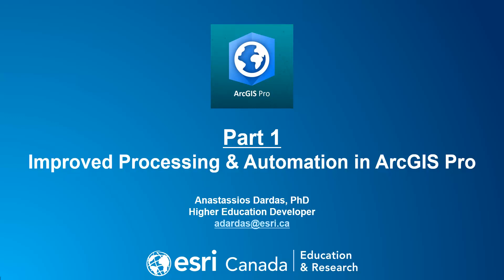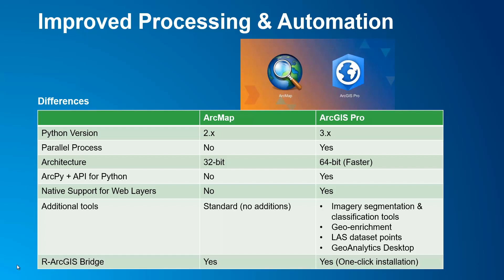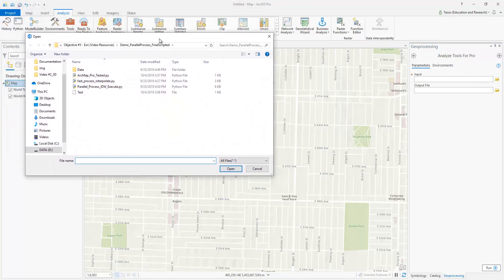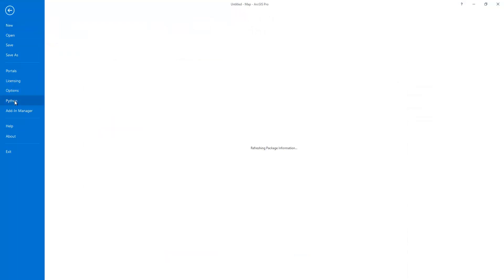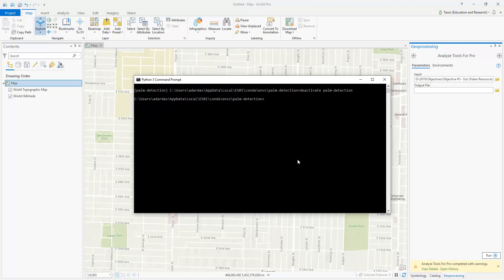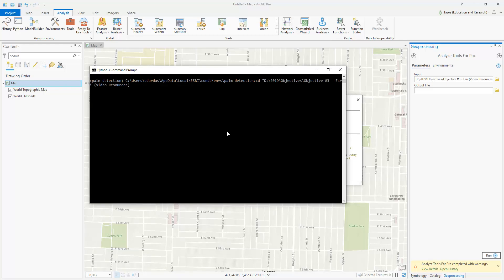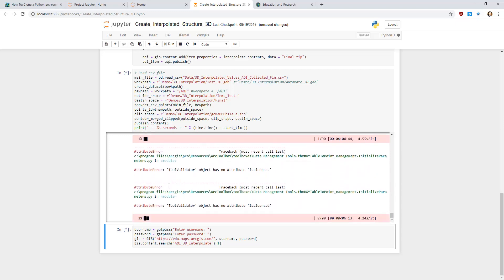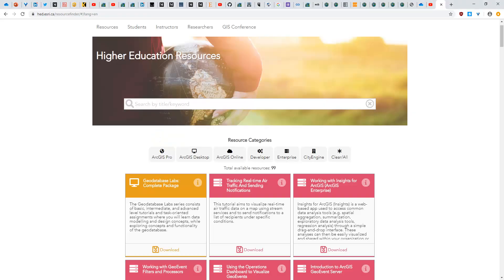Improved Processing & Automation in ArcGIS Pro, Part 1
Learn about the differences in processing capabilities between ArcMap and ArcGIS Pro (presented in a comparison table). You will also learn about the following:
1) Validating old Python versions in ArcGIS Pro
2) Cloning your own Python environment from ArcGIS Pro or Command Prompt
3) Using Jupyter Notebook and executing automated geoprocessing pipelines with ArcPy and the ArcGIS API for Python
4) Converting your geoprocessing history into Python scripts or ModelBuilder models

This is Part 1 of a two-part tutorial. Part 2 discusses parallel processing and the use of GeoAnalytics Desktop, and can be found

For more ArcGIS Pro learning resources, please see our Esri Canada Higher Education Resource Finder